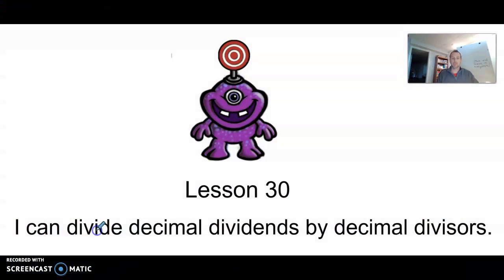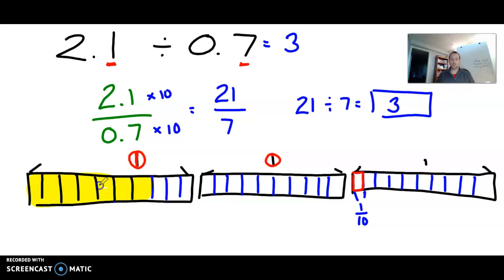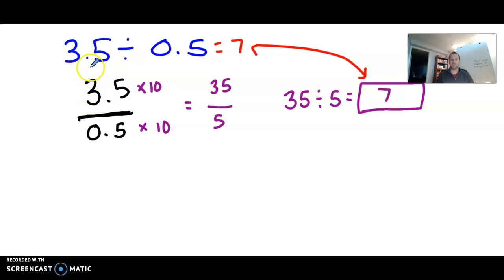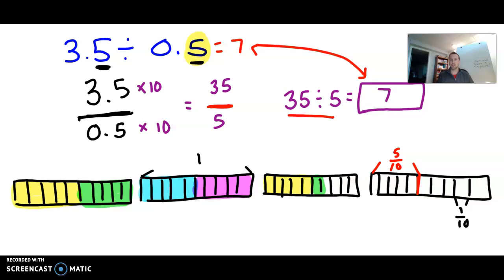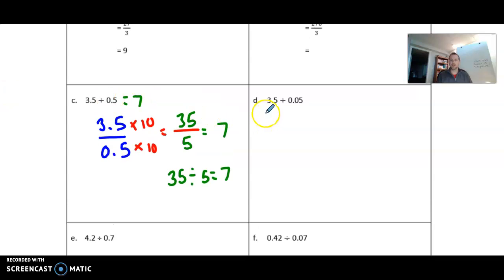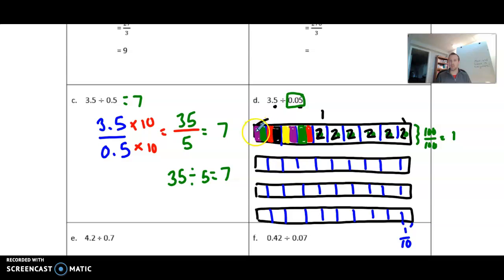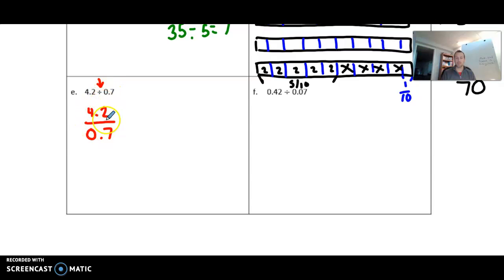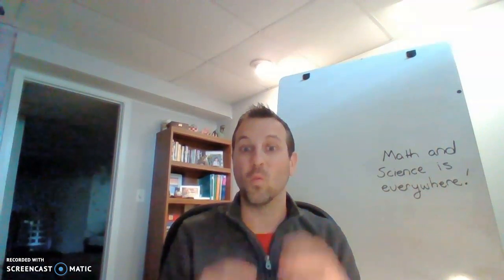M4; L30 We Do with Mr. Philipp